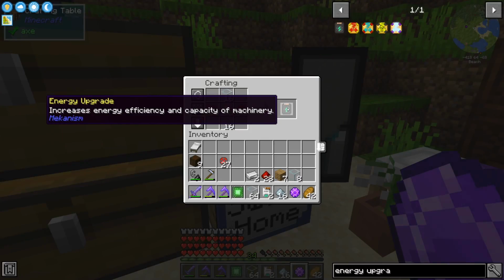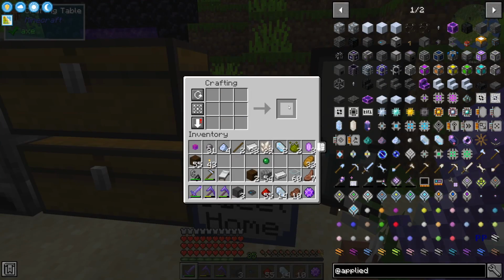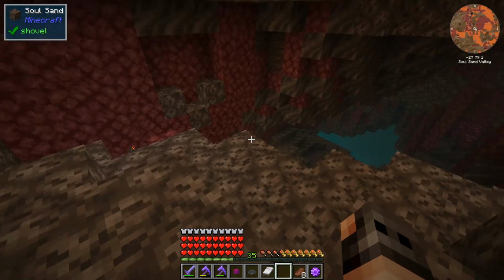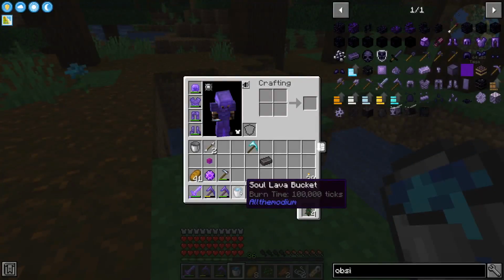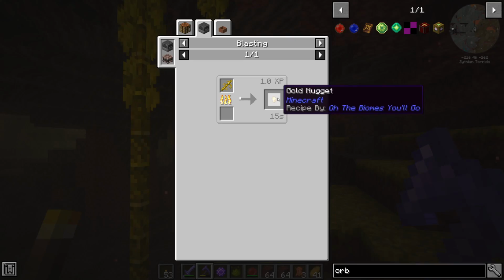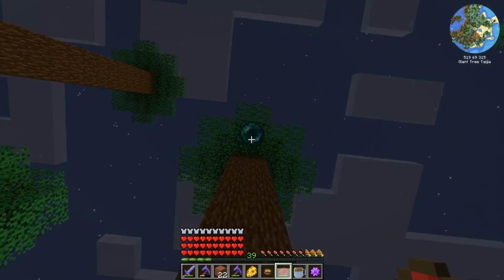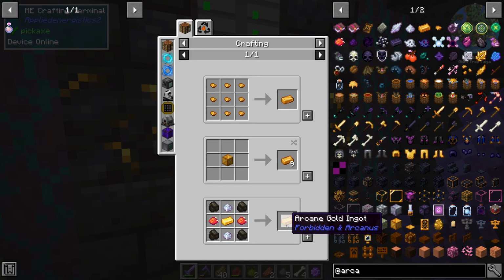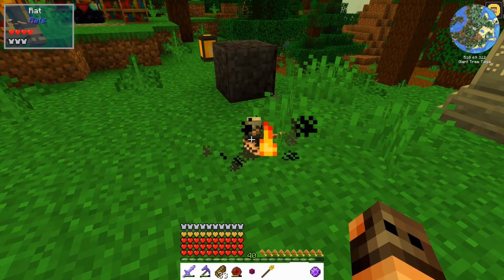Allthemodium Armor and AE2 - All the mods 6 Ep02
A: Where is our poll?

Lash: What poll?

A: that which modpack you will play after sevtech!

Lash: I think instead of sitting infront of an AE2 Terminal for 100 hours, its just better to play a pack from 1.16 and at least look at the beautiful world of minecraft and the nether update. All the Mods 6 seems to be nice :D

A: But what about democracy?

Lash: I love democracy. I love the Republic

A: So. that's a yes?

Lash while preparing a pool a liquid death: Sure.